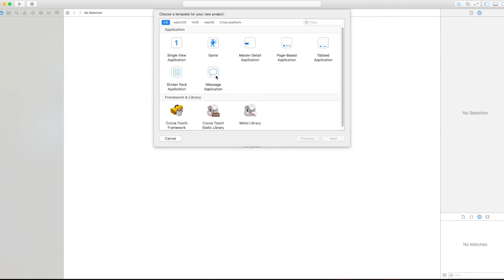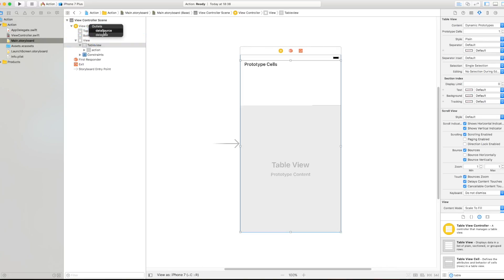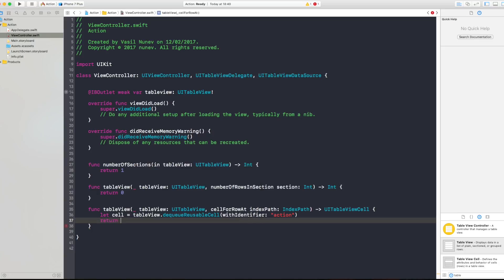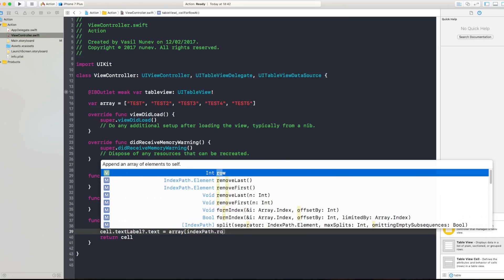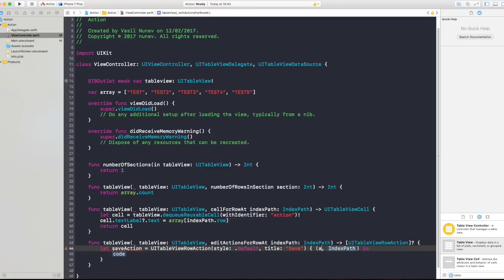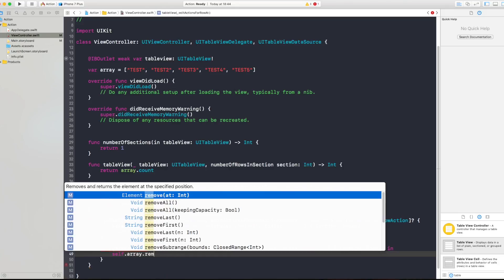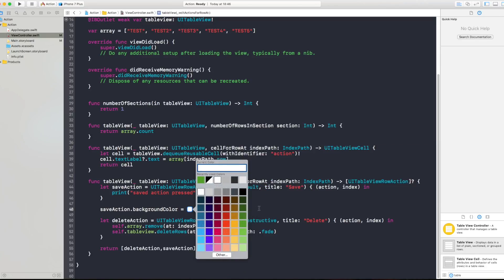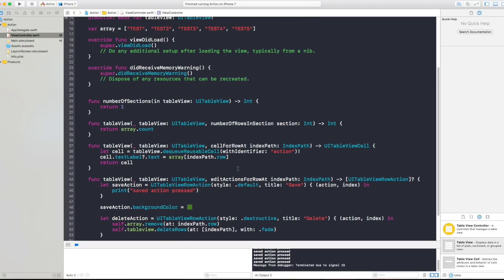Custom UITableViewCell Actions (Swift 3, Xcode 8.2)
Today we will go through how to implement custom actions on your table view cells.